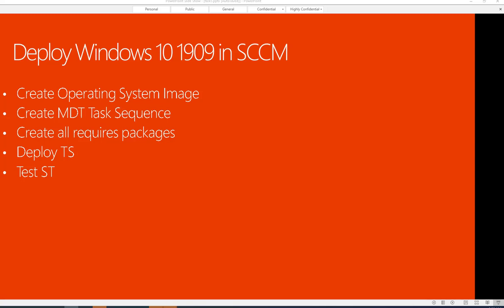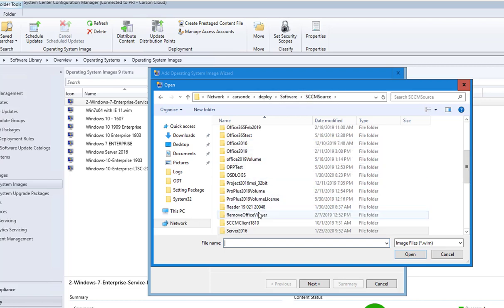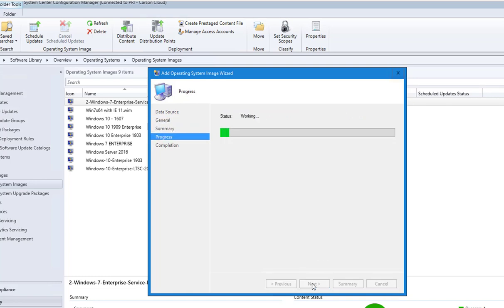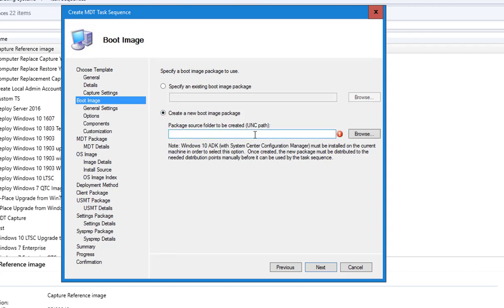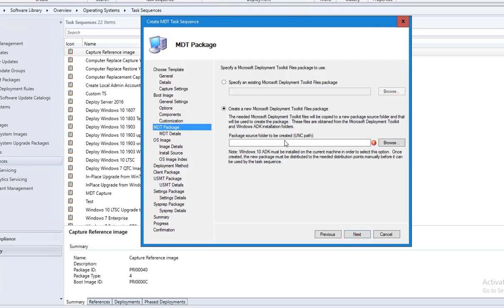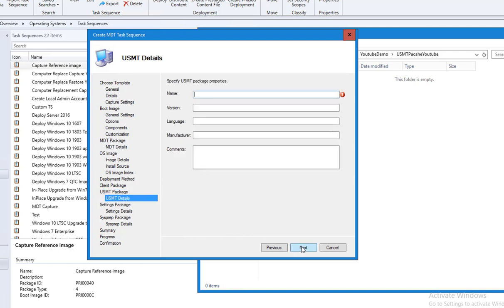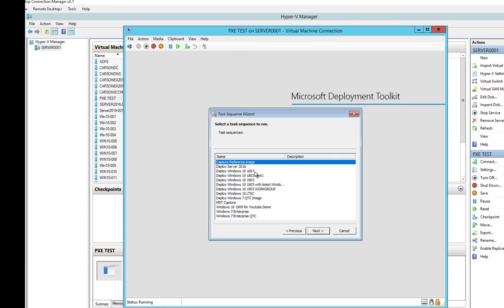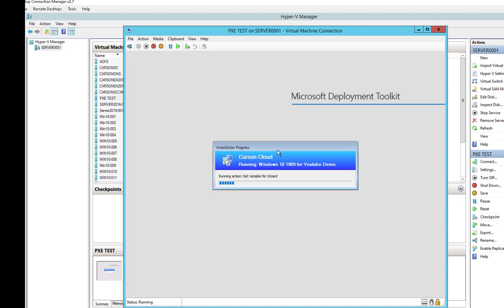Deploy Windows 10 1909 in SCCM Step by Step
Very easy step by step how to deploy Windows 10 1909 in SCCM.